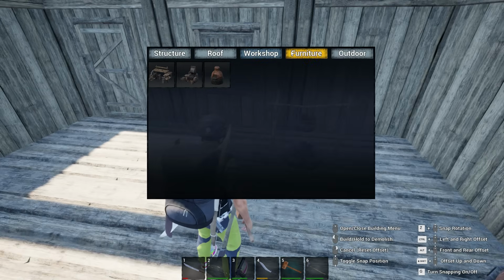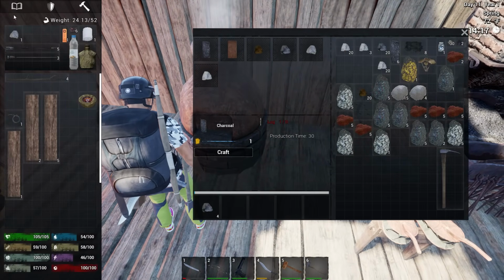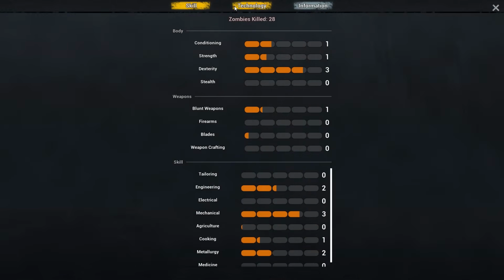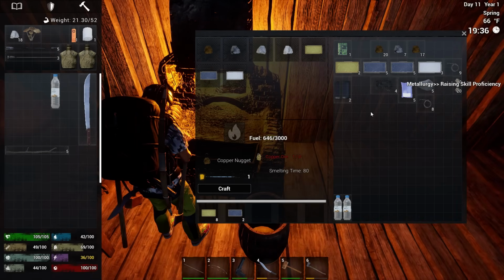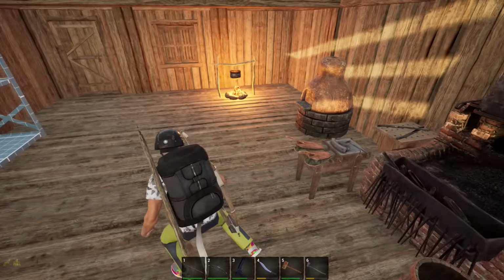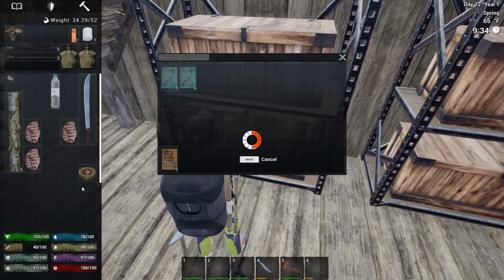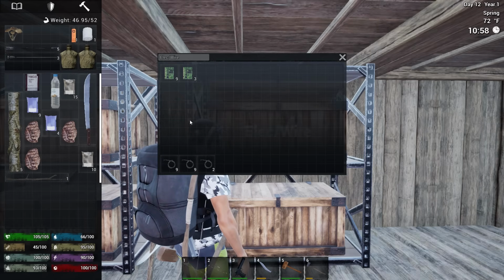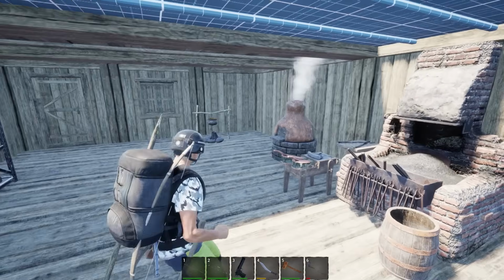No One Survived (Gameplay) S:6 E: 11 - Storage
PC: Acer Nitro 5
Processor: AMD Ryzen 7 5800H with Radeon Graphics 3.20 GHz
Installed RAM: 64.0 GB